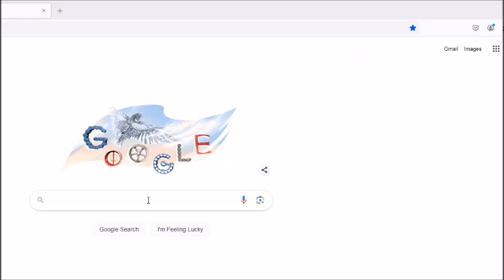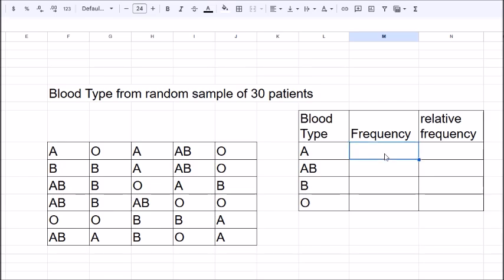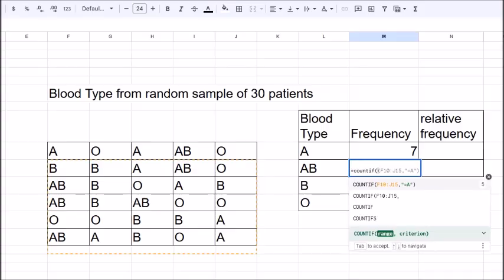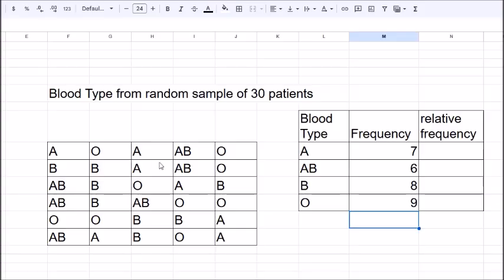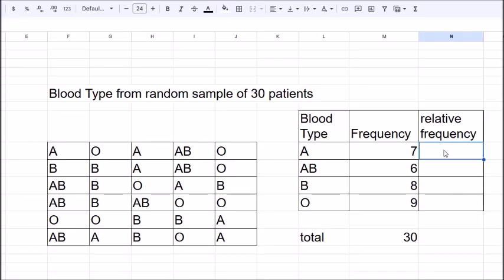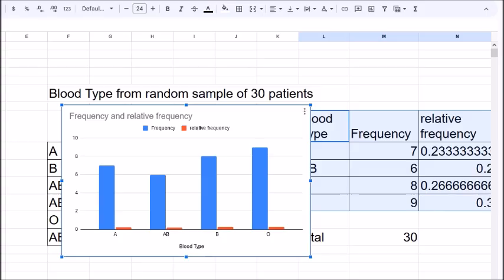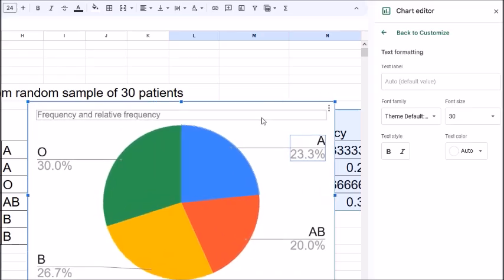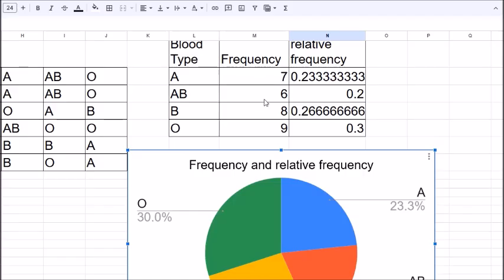Statistics [video 2]: How to build a frequency table and make a pie chart in Google Sheets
How to build a frequency table and make a pie chart in Google Sheets
relative frequency, Google Sheets "countif" function